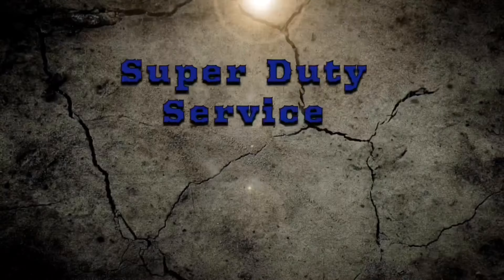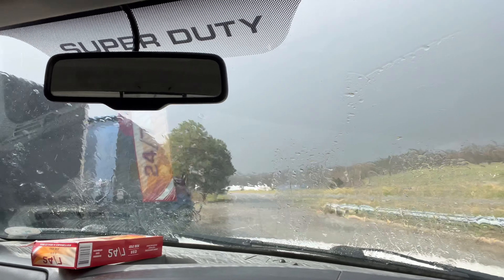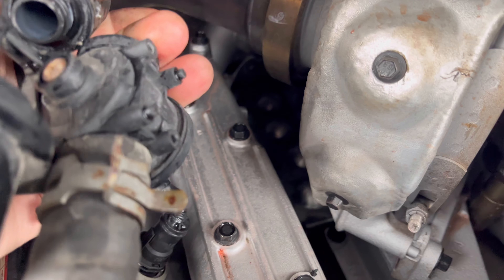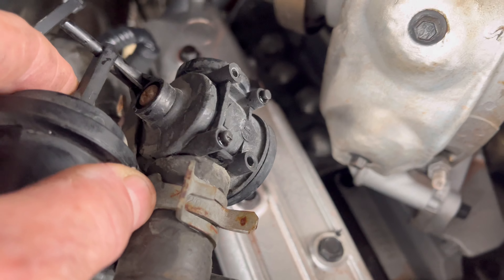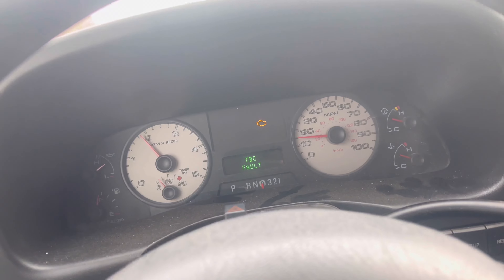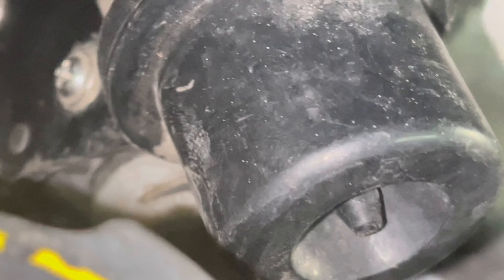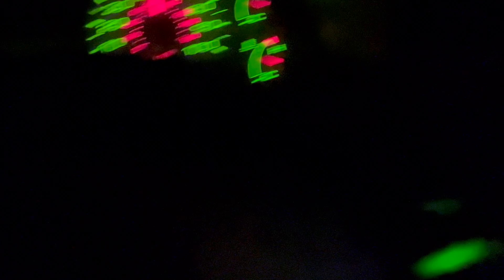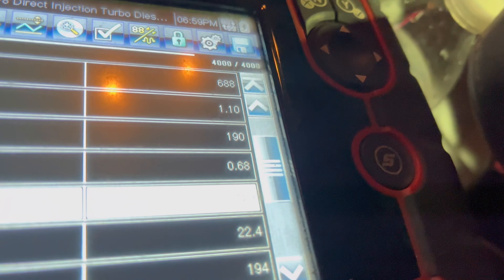Side of the highway,, out of coolant,, White Dually in the field!!!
I am starting to set sentimental with this rig!!!